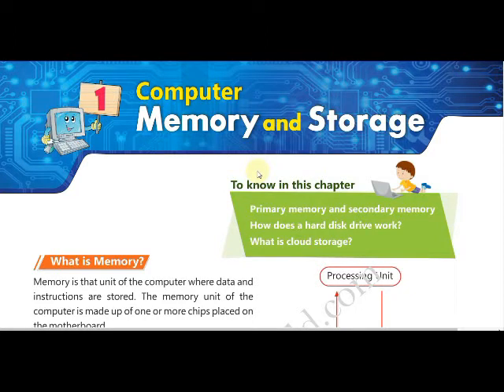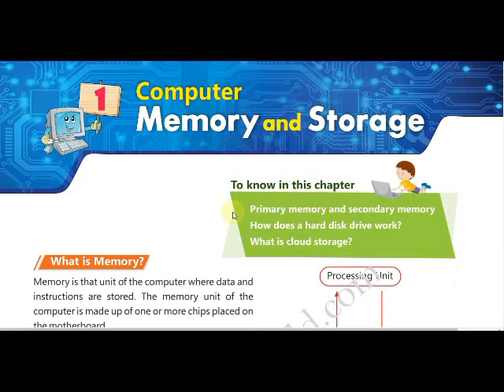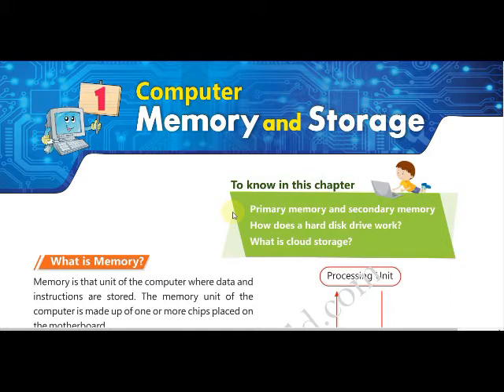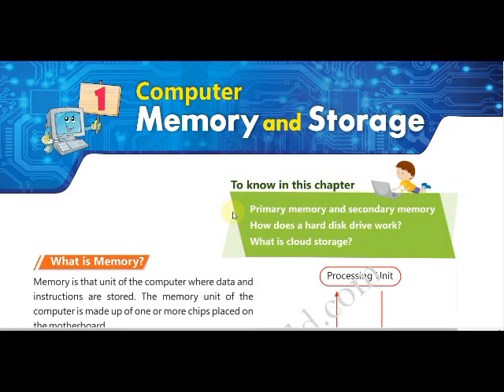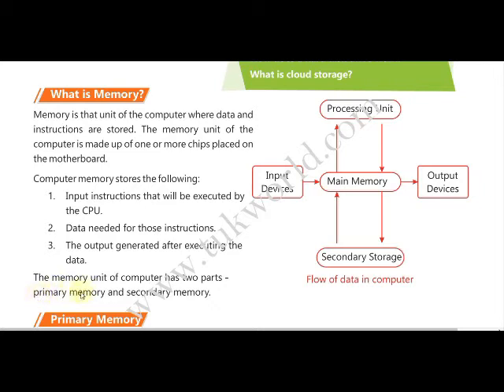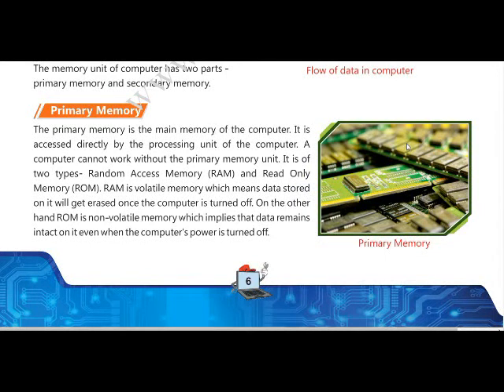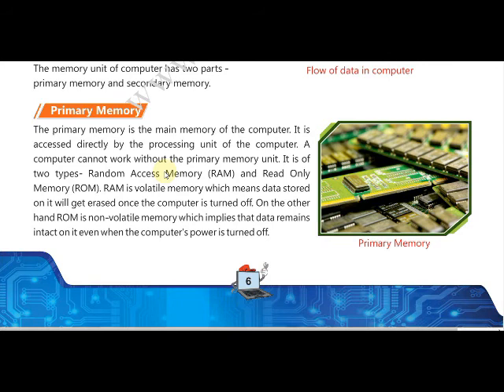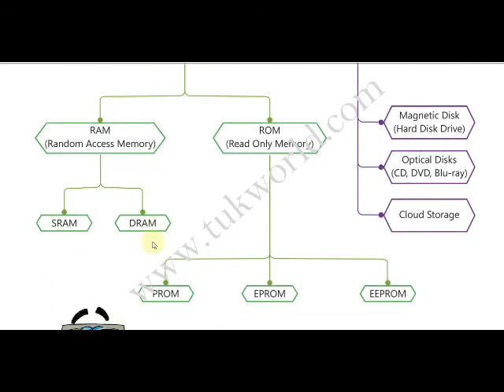Session 1 Computer VI State Lesson 1